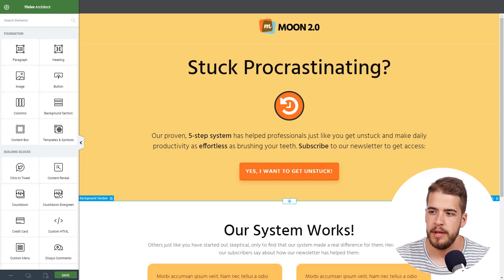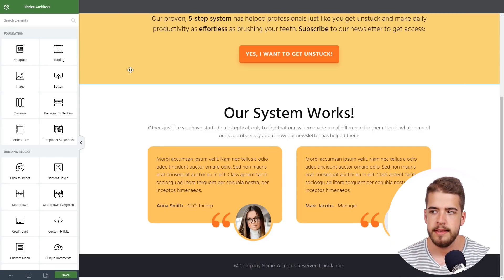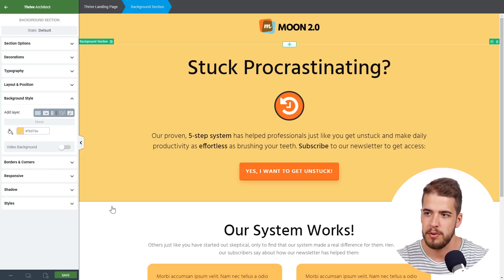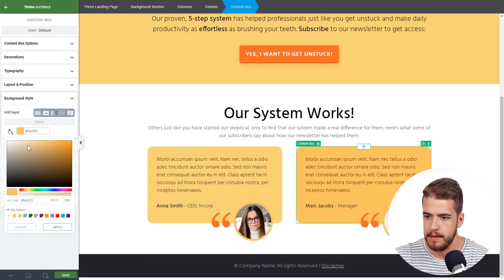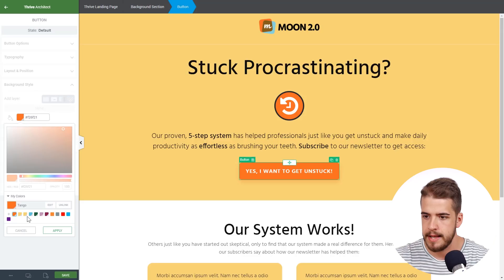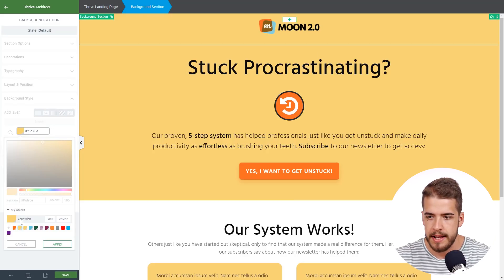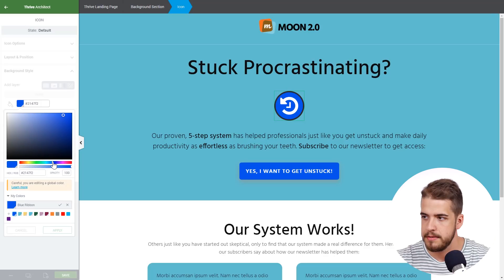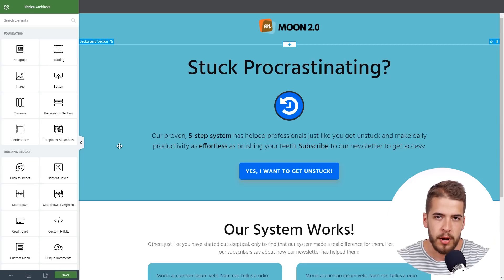Discover a New Way of Customizing Your Pages with Global Colors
Isn't it frustrating to go over your entire website just to change a color that repeats itself? Well, it's time to put an end to that.

Discover the Global Colors feature. Discover Thrive Architect